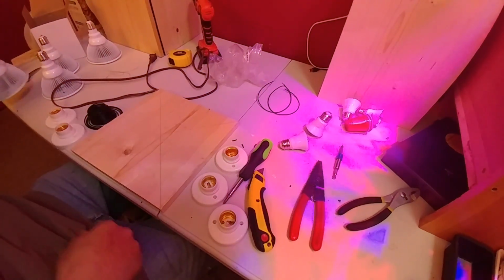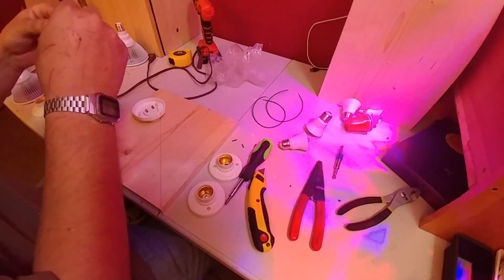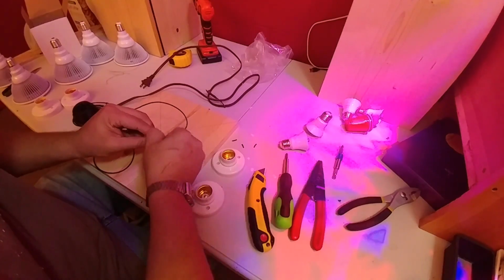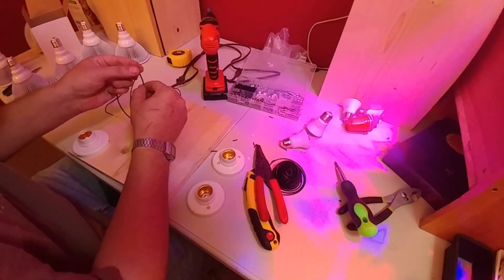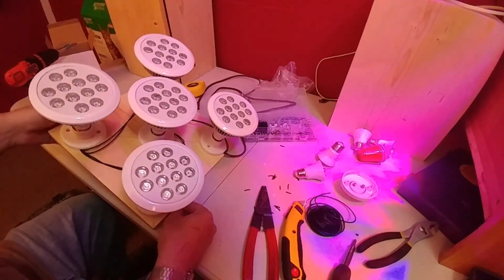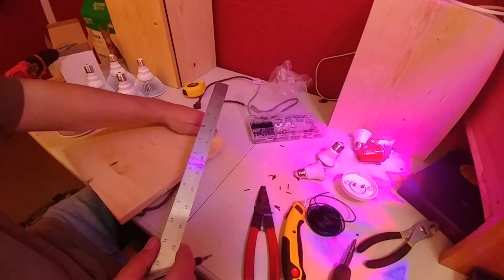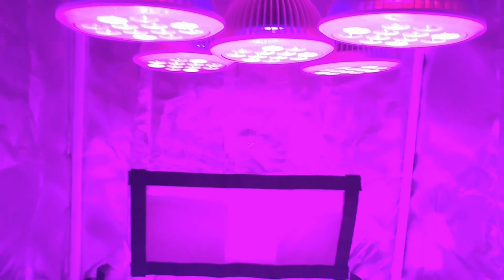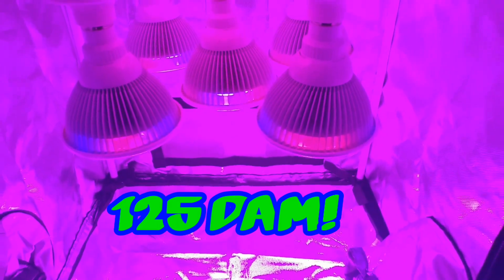Building a Cheap DIY Grow Tent LED Grow Light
Another Cheap DIY light I have constructed for a new grow tent set up. Utilizing 5 24w LED grow bulbs for a total of about 125w..Not 150! lol..I was thinking 6 bulbs not 5..anyways I'll put some links below for some of the items I used in this project. All in all I am pleased with the results!

My Micro DWC System

LED Grow Bulbs CHEAP!!

Cheap Light Sockets

Amazon alternative sockets

Grow Tent